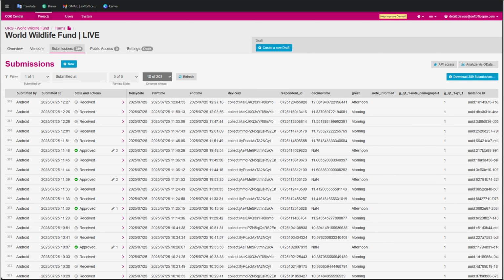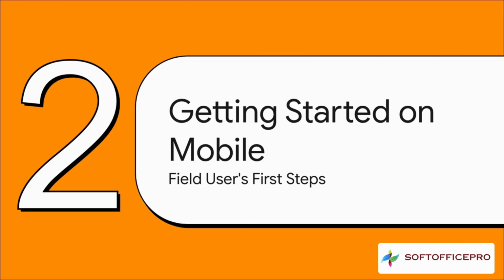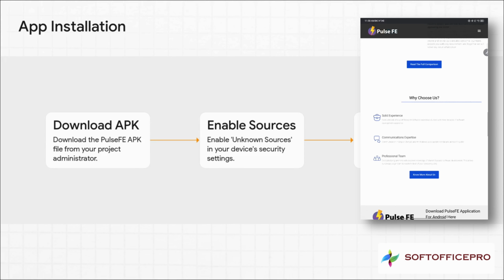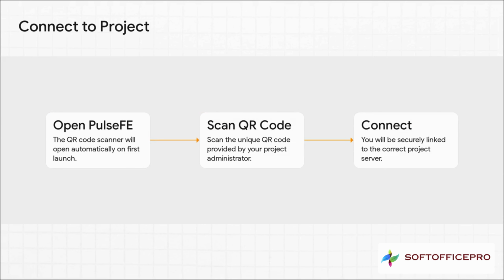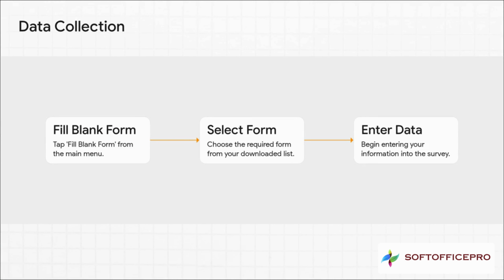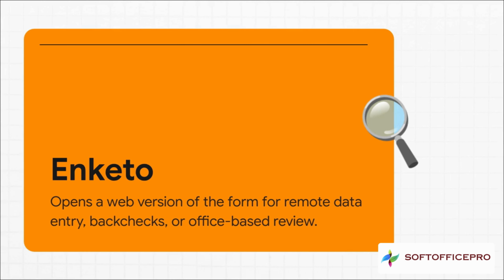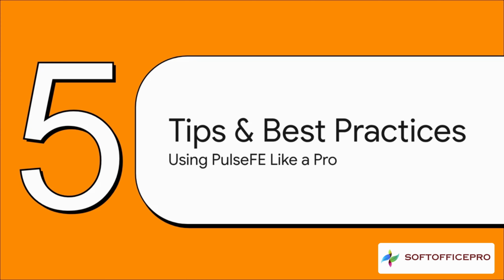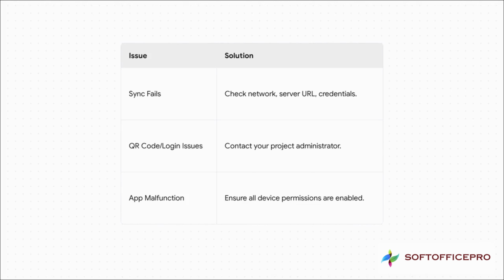PulseFE Mobile Survey Software Platform Overview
PulseFE Mobile Survey Software Platform Overview: Affordable, Offline, and Feature-Rich Data Collection

Discover PulseFE (Pulse Field Expert), the robust mobile and web-based system designed for professional field data collection and centralized aggregation. We assist Market Research Organizations in overcoming technical obstacles and achieving business goals with our easy and affordable mobile survey software.

Key Features of the PulseFE Platform:

1. Unmatched Offline Capability
PulseFE is a 100% Offline mobile survey system.

*   Effectively carry on data collection and survey administration even when completely offline.
*   Data is gathered locally, and once network access is restored, data is immediately uploaded.
*   Deployment is simple: link the device to backend services by scanning a QR code on the PulseFE app.

2. Advanced Survey Design and Logic

Creating mobile surveys with PulseFE is easy. Distribute elaborate surveys to hundreds of devices in the field.
*   Multimedia Support: Create next-generation surveys by displaying product advertisements or images, and capturing films, pictures, and voice recordings, which are added into the interview data.
*   Complex Logic Control: Support for branching, skipping, filtering, repeating, and piping enables sophisticated survey logic. You can completely manage every aspect of questions based on any logic using start scripts, end script rules, and dummy questions.
*   Rotations & Randomizations: Swiftly and accurately execute rotations of question groups or responses.
*   Multilingual: Quickly translate your survey and allow the interviewer to effortlessly switch between languages** at any time during the survey.

3. Cutting-Edge Quality Control (QC)

The PulseFE platform has a cutting-edge Quality Control subsystem built into it from the ground up.
*   Geolocation: Capture the precise geolocation at a high altitude and only permit extremely precise geolocations. QC includes GPS Validation and a geopoint’s radial geofencing.
*   Supervisory Tools: Quality control features include audio and photo recording, duration measurement, and predictive quality control.
*   Web Back-check: Manage the full quality control process unlike any other. Supervisors can check the entire response **screen-by-screen** from any web browser, make edits if needed, and swiftly approve/reject/backcheck interviews (marking them Approved, Has Issues, or Rejected).

4. Data Management and Integration

PulseFE facilitates centralized aggregation and simple integration.
*   Dashboards (Optional): We can construct live dashboards to watch project status, view key data points interactively, and use **limitless levels of filtering**. This works particularly well for Census tasks.
*   Integrations: Enhance your experience with simple integrations for R-Studio, MS Excel, Power BI, and Google Data Studio visualization. Transfer data to IBM SPSS using our specialised script for rapid analysis.
*   Security: Our tried-and-true cloud-based service guarantees confidentiality and security, secured by cutting-edge services at several levels, including infrastructure, application, and redundancy security.

Why Choose PulseFE?
PulseFE is a versatile and economical solution.
1.  Cost Advantage: A Dooblo project costs at least 3 times more than a PulseFE project. For example, PulseFE offers text responses for as incredible as $0.06 (INR $\text{₹}5$) per response.
2.  Comprehensive Support: Unlike competing services, PulseFE offers comprehensive support via chat, email, phone, and online calls.
3.  Experience: We offer solid experience, spanning over a decade of Market Research Software experience, with three decades of software development experience.

Ready to achieve your business goals?
Request a Consultation Today!